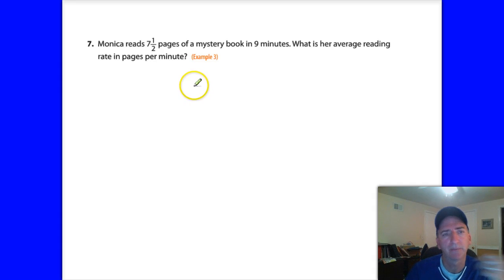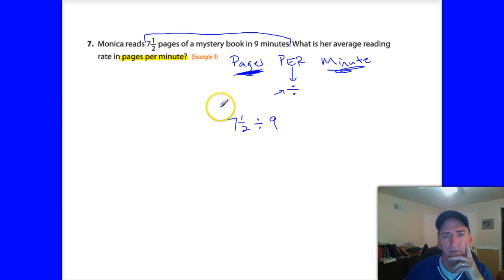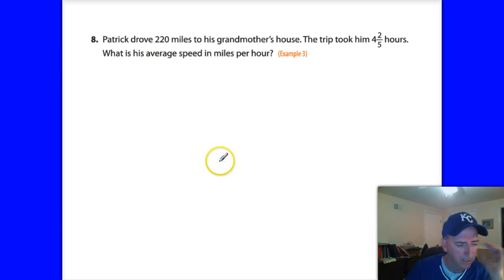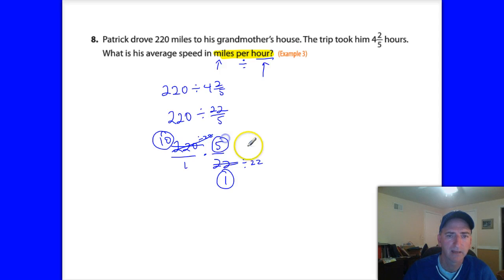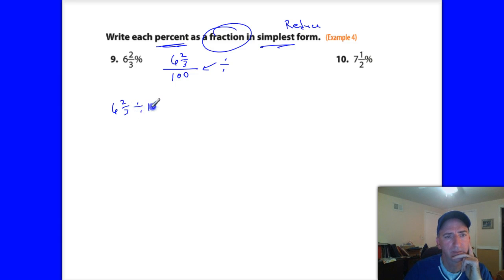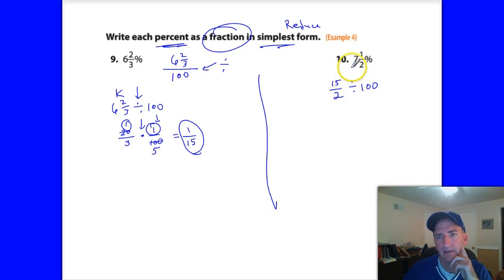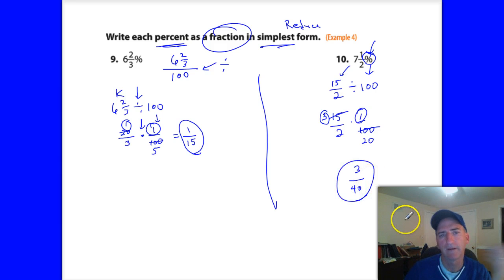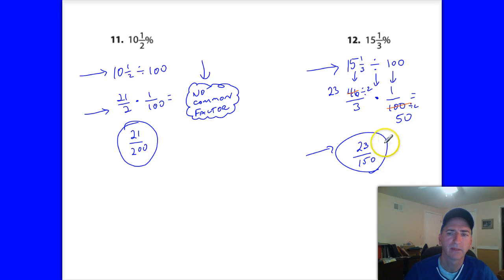PreAlg 5-3 Part 2 Complex Fractions